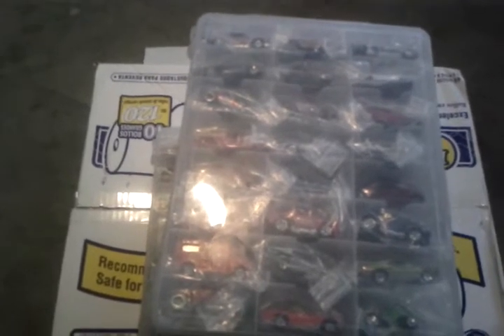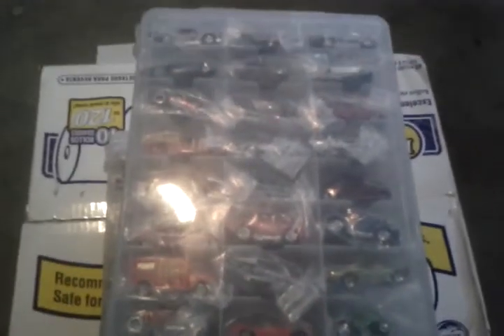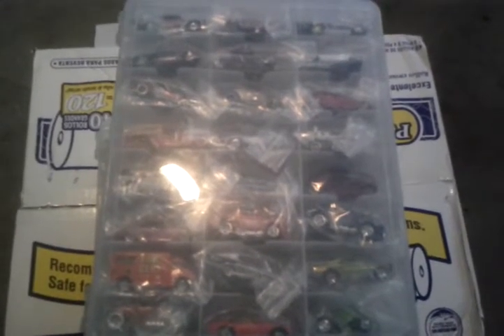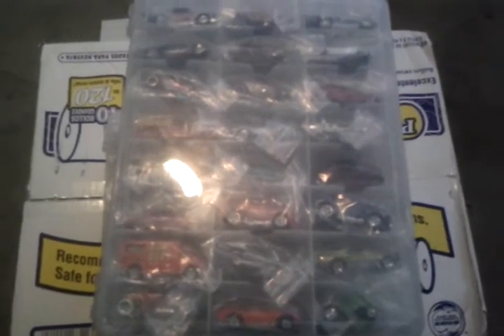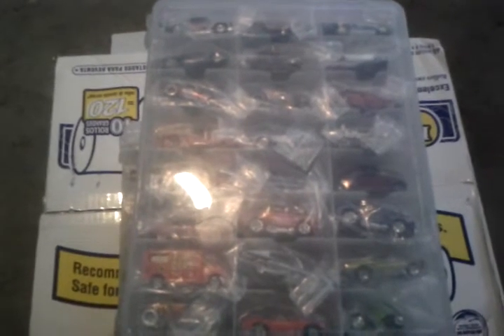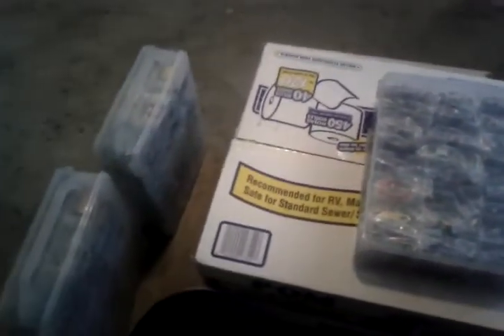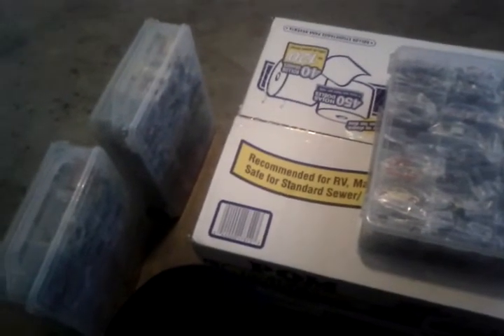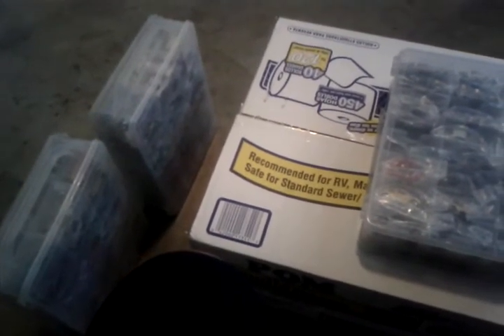Hot wheels for sale! 3 jammer cases!